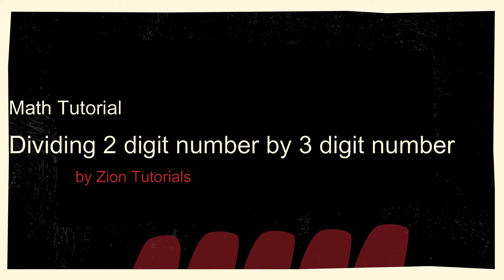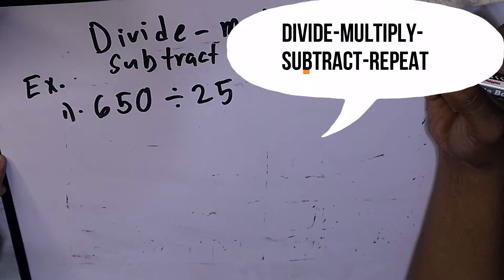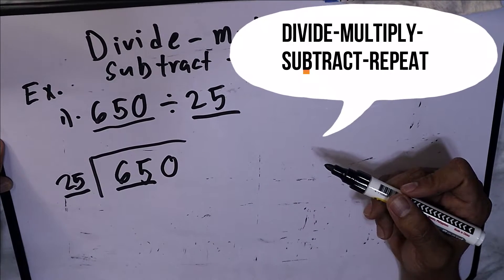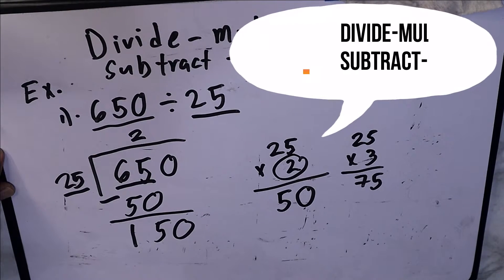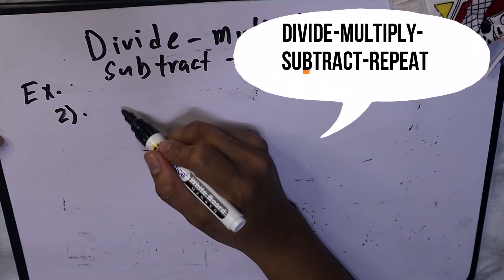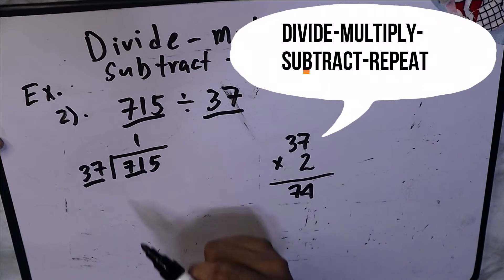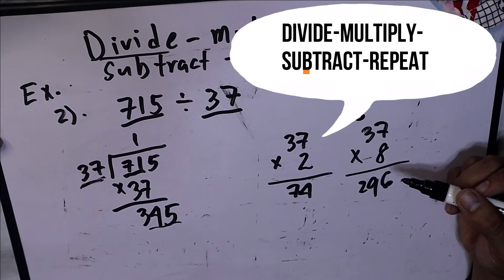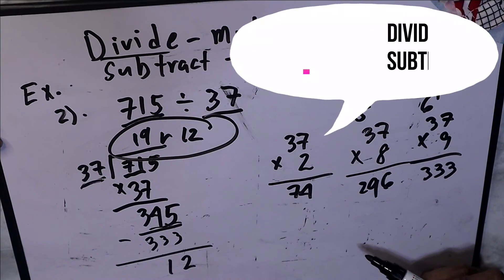dividing 2 digit number by 3 digit number in easy way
In this lesson we will learn how to divide 2 digit number by  3 digit number in easy way.

dividing 2 digit number by 3 digit number

Colossians 3:23